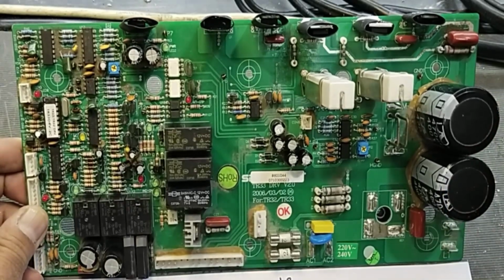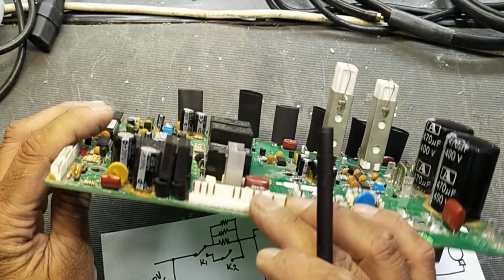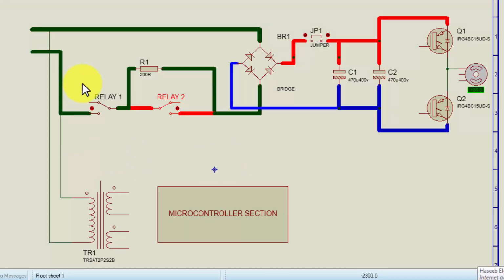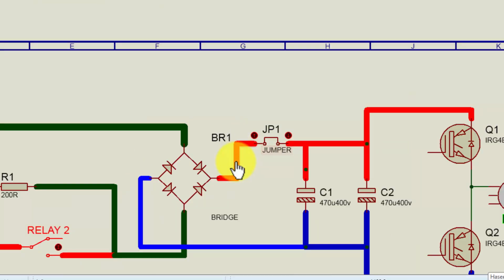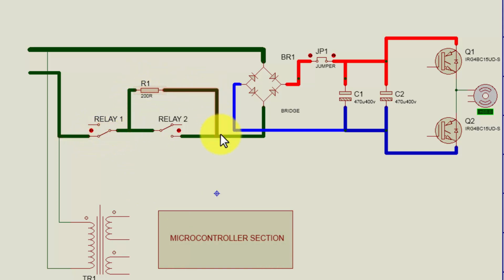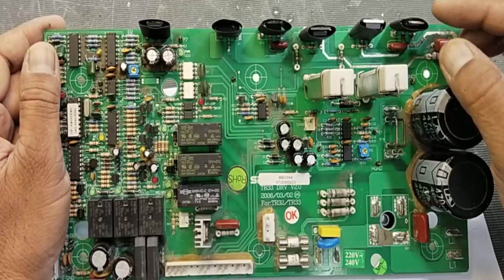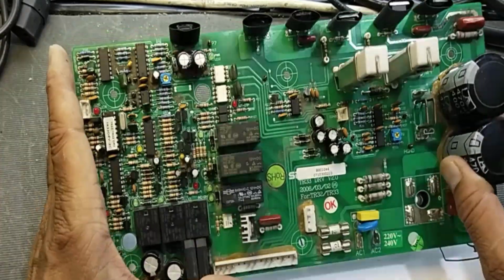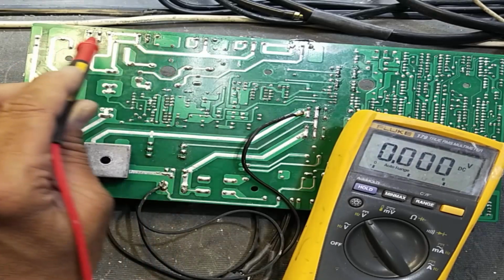{516} Treadmill Circuit Breaker Trips OFF / Sports Art TR33 Input Short Circuit Not Working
in this video i discussed Treadmill Circuit Breaker Trips OFF / SportsArt fitness TR33 Input Short Circuit Not Working. while repair & troubleshooting of Power control board of this treadmill, i found that its input circuit breaker was tripping off after immediately after power ON and the power resistor in soft start circuit were heat up and these were producing smoke. it was due to ibgt short circuit. the igbt transistor short circuit was creating short circuit in the dc rail. when the processor was turning on the full current mode relay in the inrush current protection resistors, in that situation the line voltage were being applied directly to the bridge rectifier and the output terminals of the bridge rectifier were getting short circuit, which was causing to trip the MCB main circuit breaker,